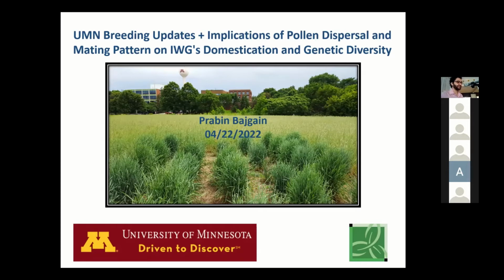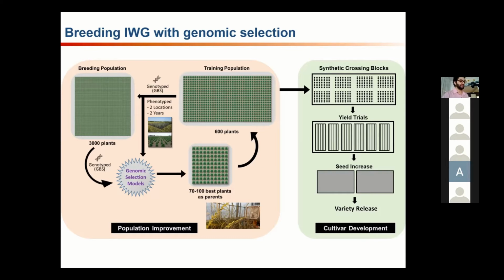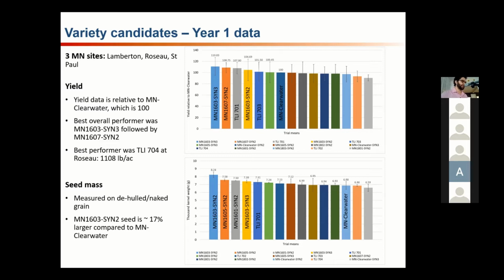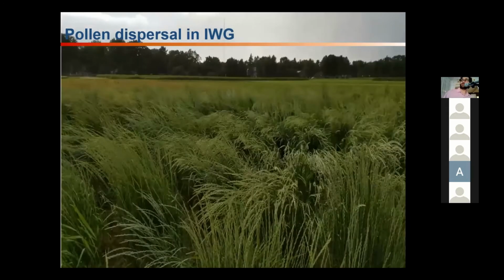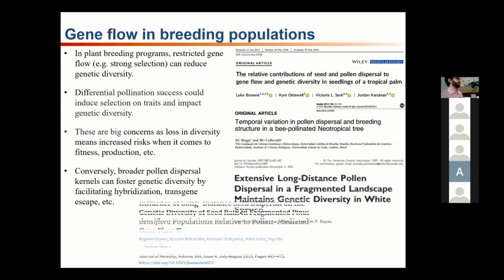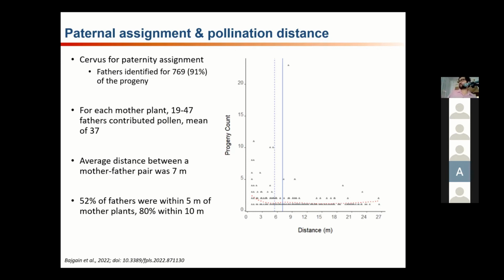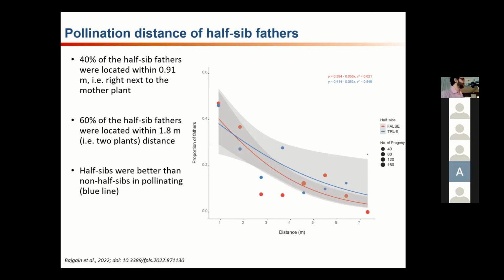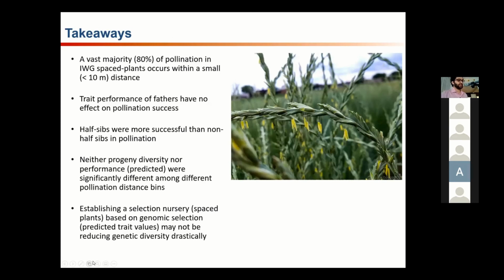KernzaCon22 Prabin Bajgain